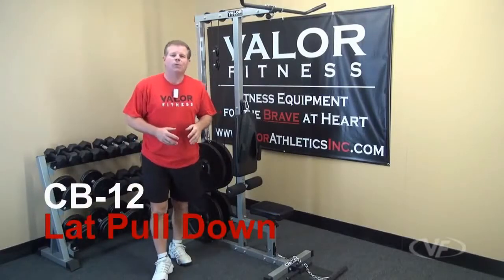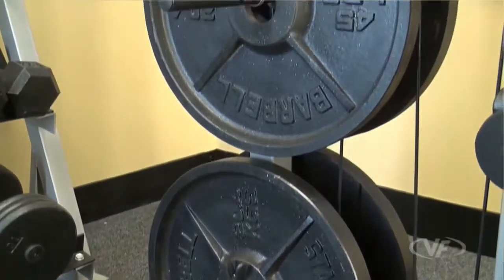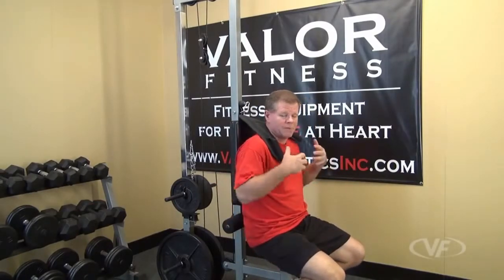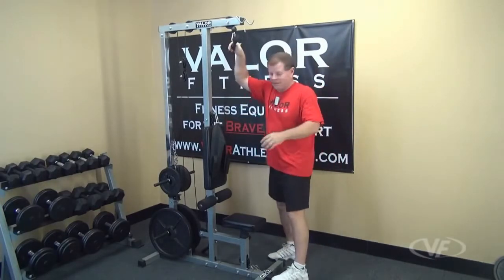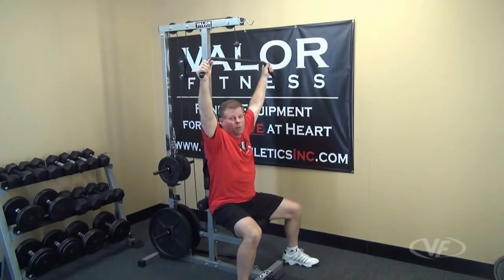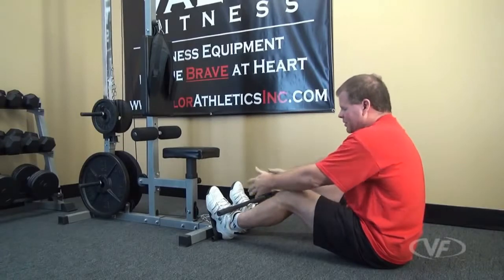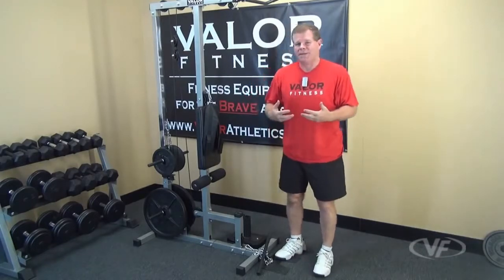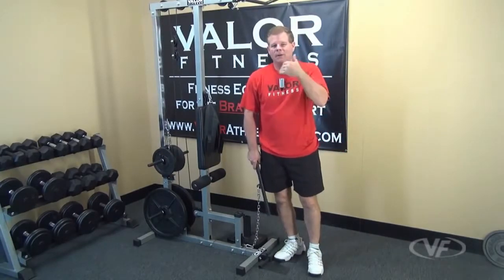CB 12 Lat Machine & Seated Row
The Valor CB-12 Lat Pulldown / Seated Delivers the Obvious: Lat Pulldowns, Cable Rows, Standing Curls, Triceps Pushdowns, Crunches but also allows Old School Wood Chops, Lying Curls, Reverse Crunches, Cable Deltoid Raises … Unique Features that Expand Functionality include Two Adjustable Chains and a Built-in Plate Holder.